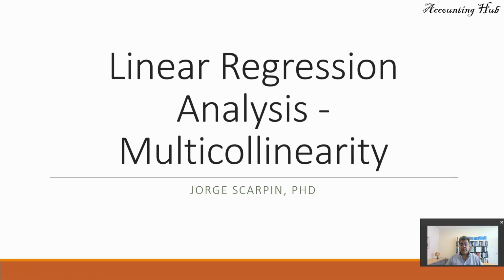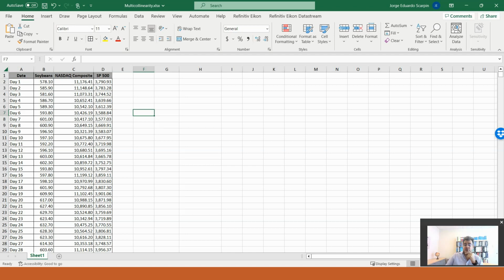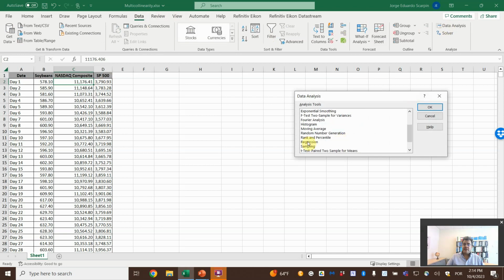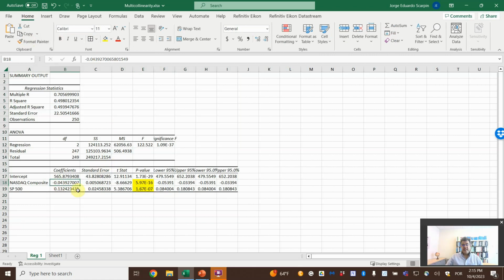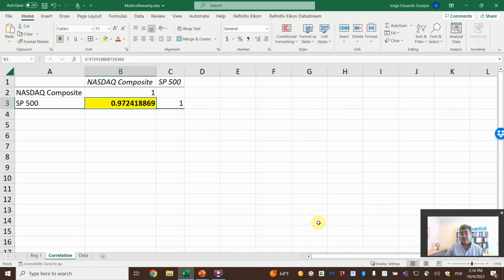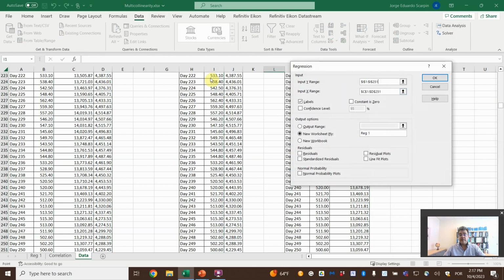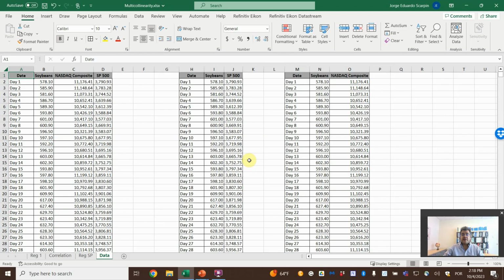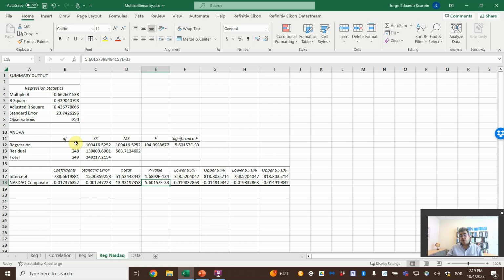Linear Regression Analysis: Multicollinearity